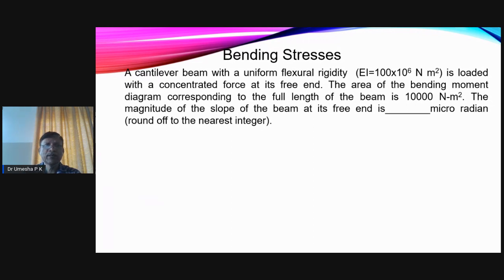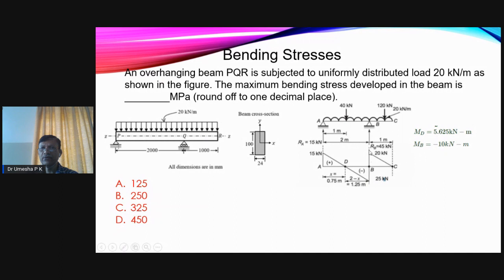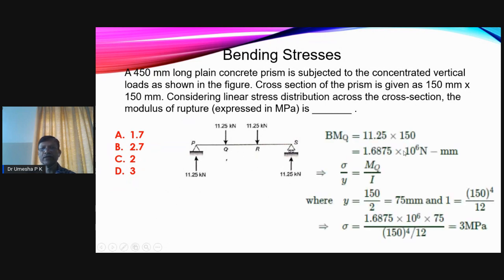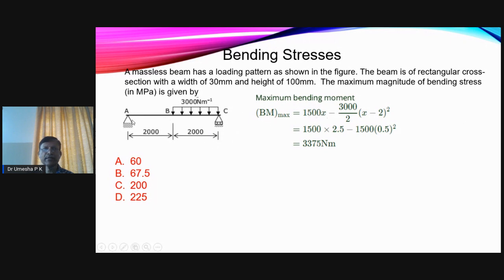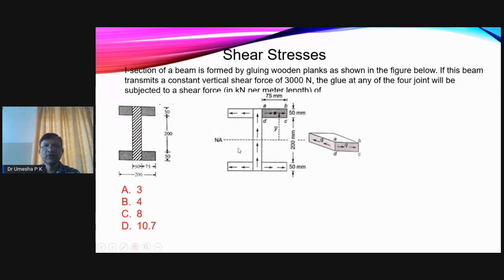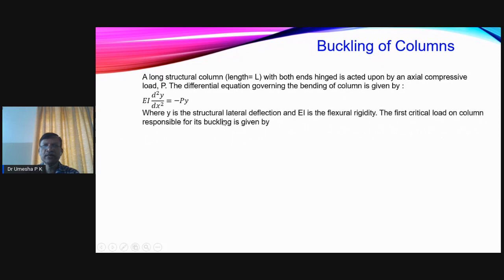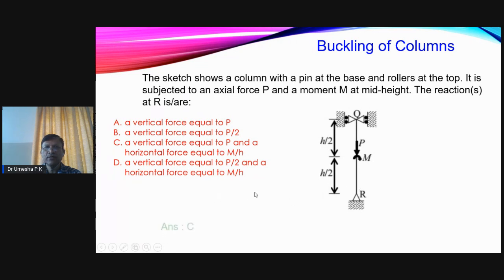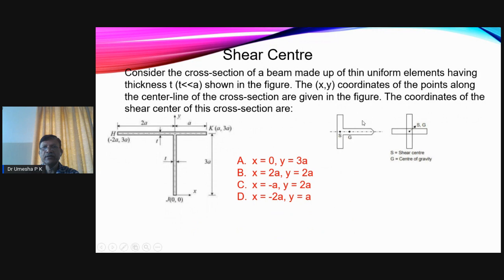GATE 2023 Civil Engineering: Solid Mechanics